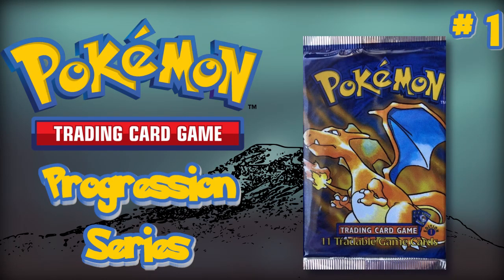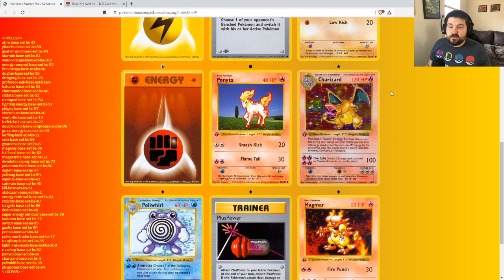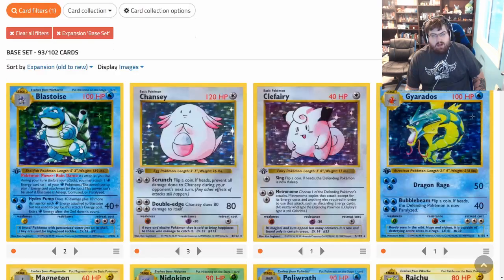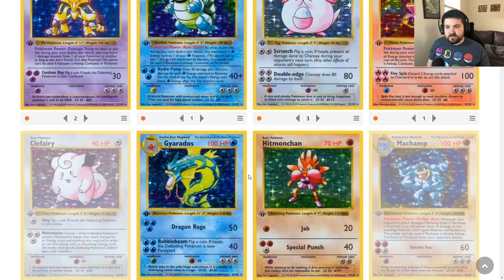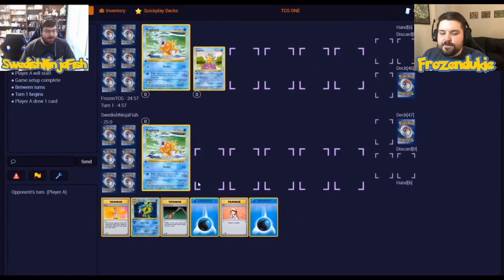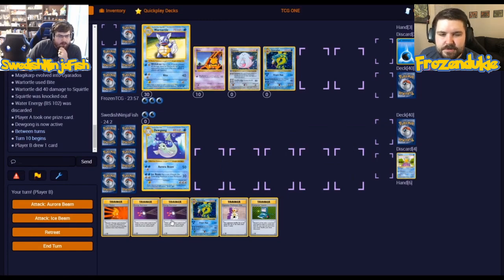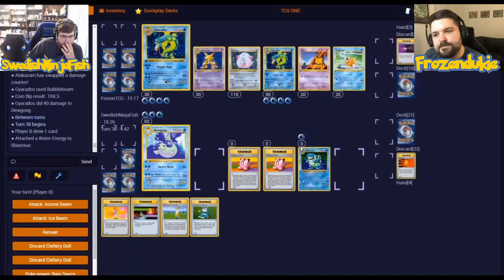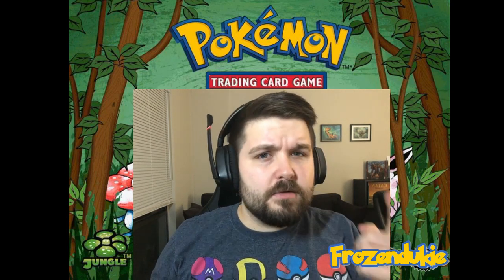Our Journey Begins: The Pokémon TCG Progression Series Episode 1 - Base Set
Welcome to the first episode of the Pokémon TCG Progressive Series where Swedish and Frozen take you through the beginnings of an awesome limited Pokémon format that explores the history of the TCG, pushes creativity, and challenges their play in a battle without preparations!

Each episode we will edit our decks with the cards we open from an additional booster box from the next expansion.

Do you like old-school Pokémon? Want to try a new way to play that isn't cube or block constructed? Try this progression format for yourself!

We want this format to take off! draft a deck, battle your friends, or join us on Discord!
Twitch.tv/frozendukie